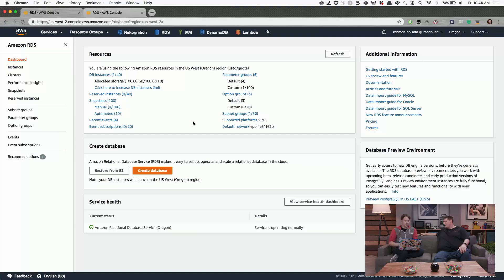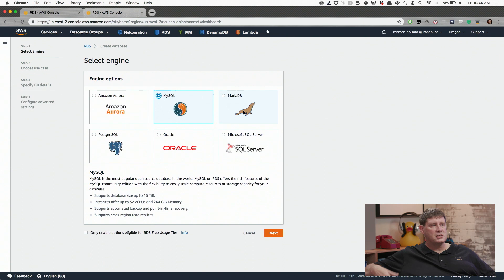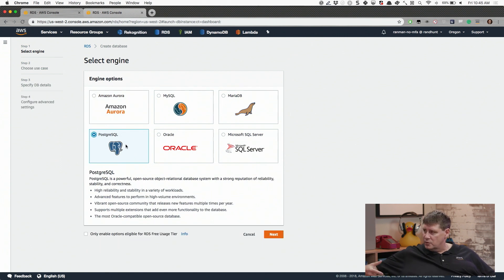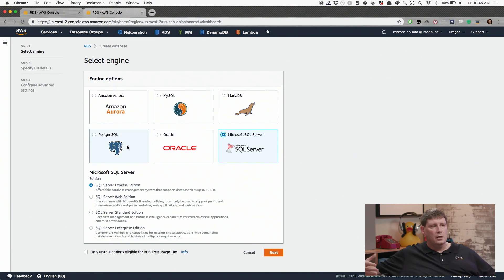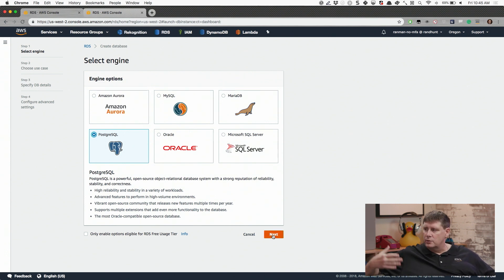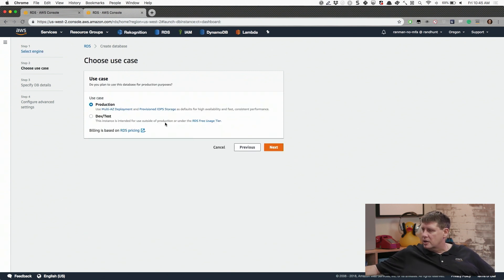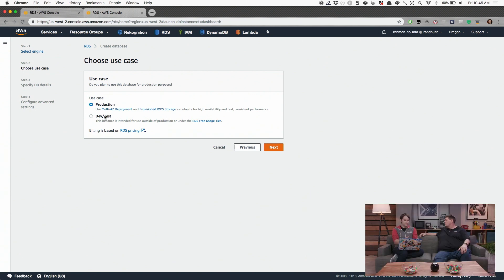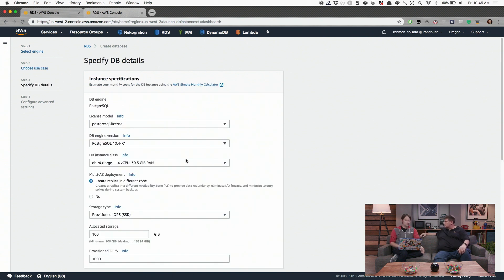Getting Started with Relational Databases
Introduction to Relational Databases on AWS